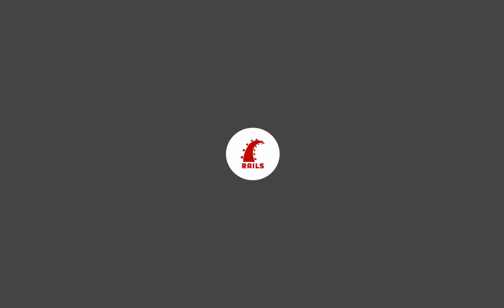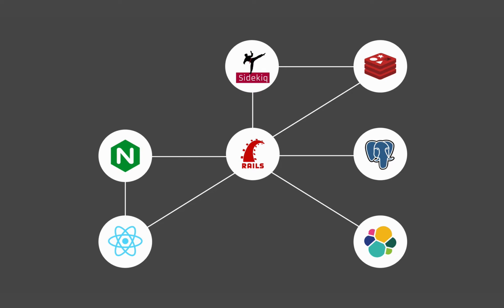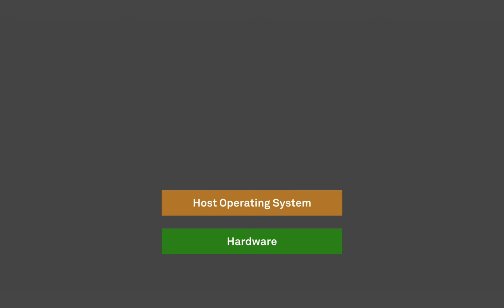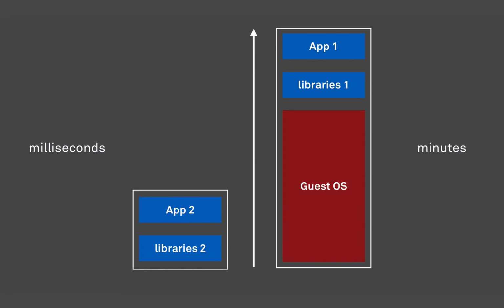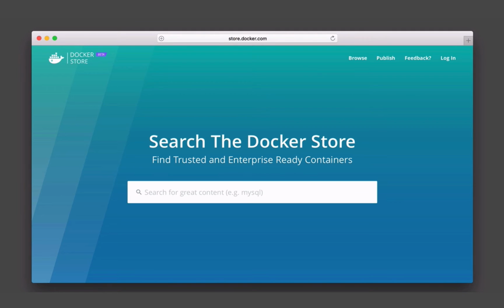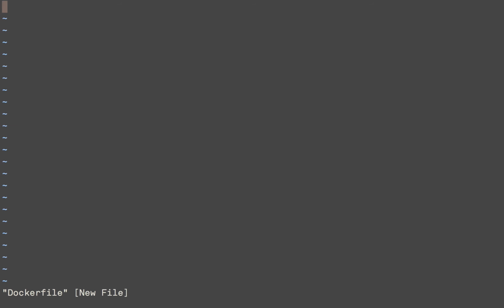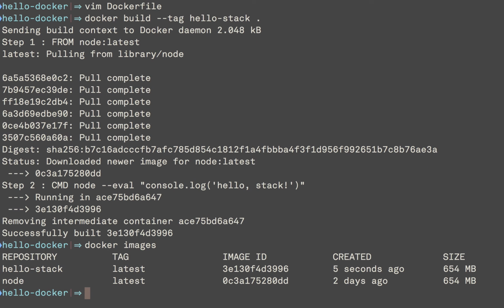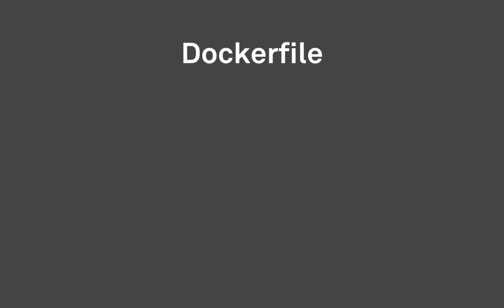What is Docker?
Hi! In this first video I'd like to explain what is Docker.

First we present the context in which Docker has appeared and later we show how to write a Dockerfile that would create an image. We'll also run a small Node app inside the container booted from our new image.